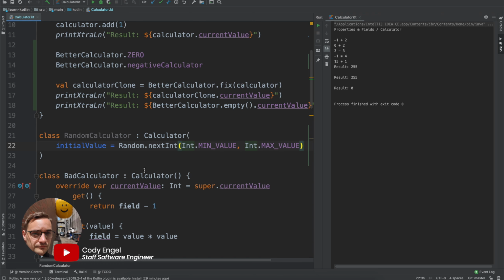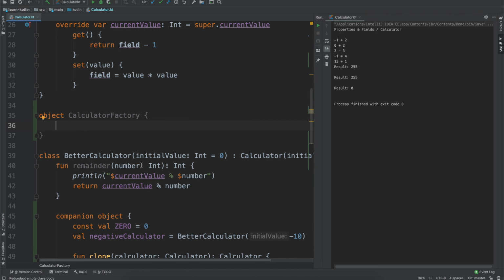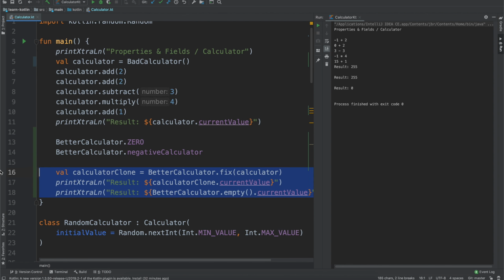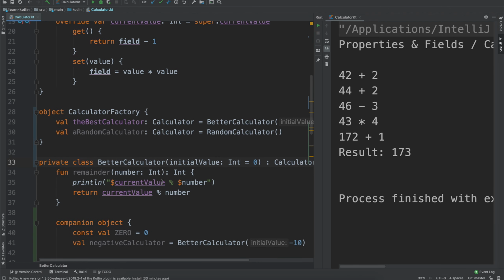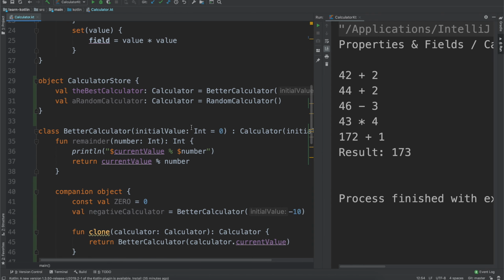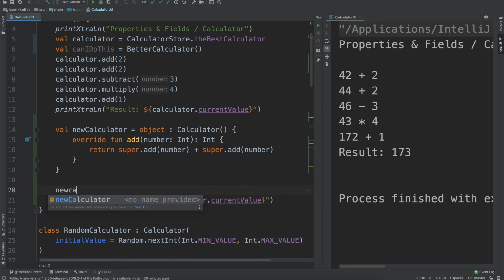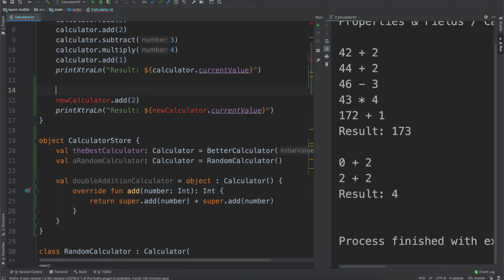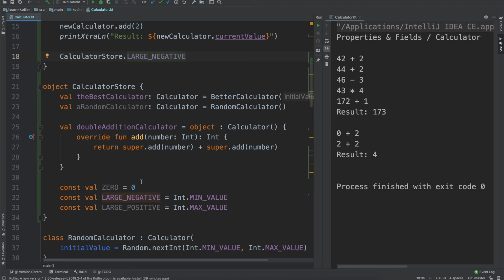Kotlin Object Keyword | Kotlin Tutorial 2019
The Kotlin object keyword enables you to declare static final instances of classes, variables, and functions throughout your code. In this video we cover when you'd make use of the object keyword in Kotlin including anonymous classes as well as factory implementations.